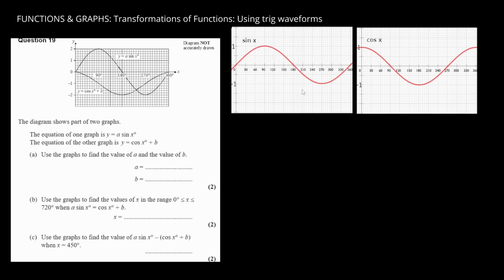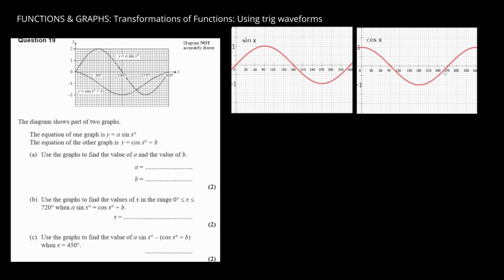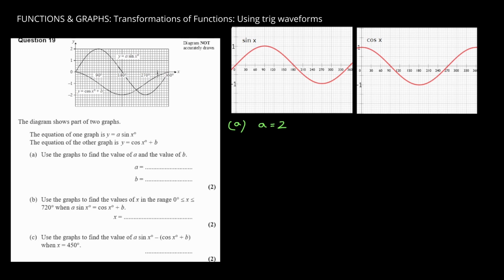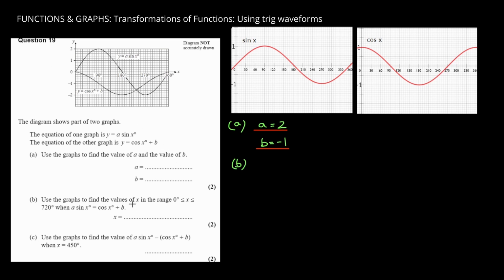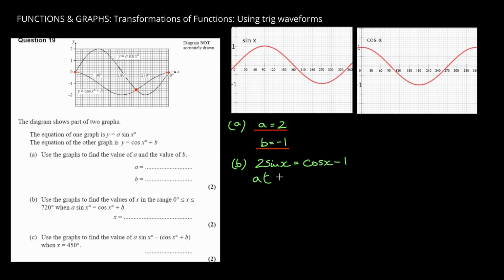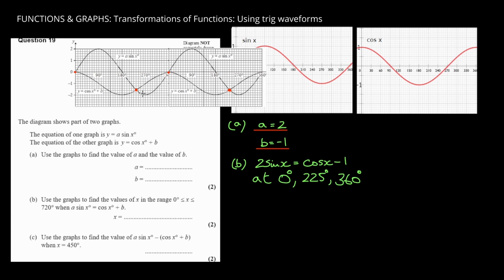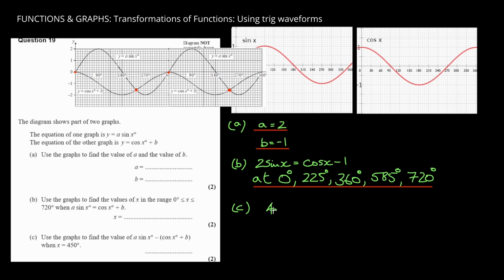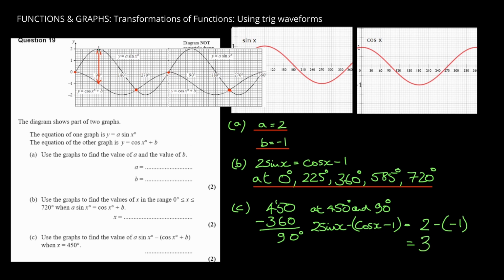6. FUNCTIONS & GRAPHS: Transformations of Functions: Using trig waveforms